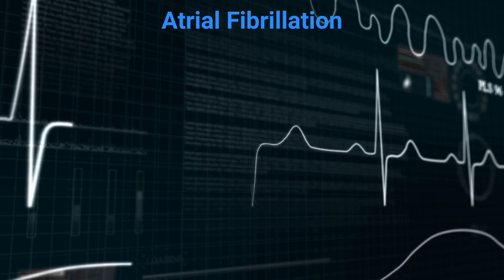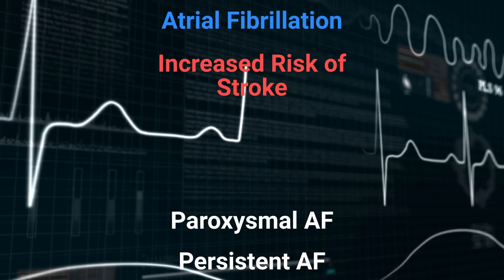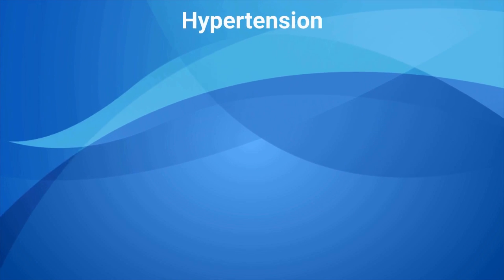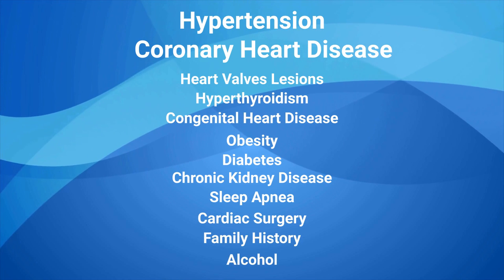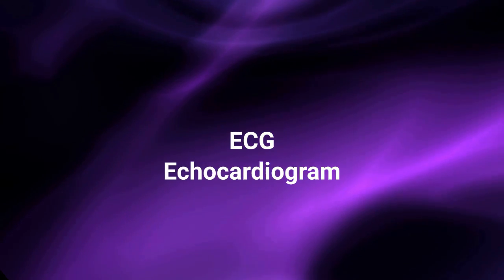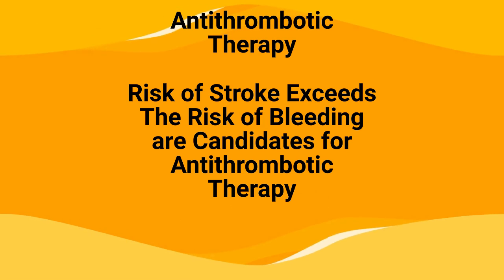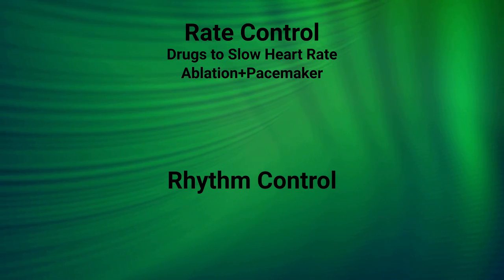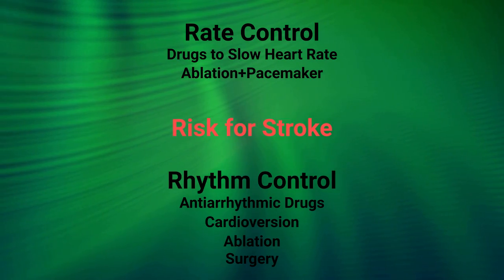Atrial Fibrillation - Paroxysmal Atrial Fibrillation - Risk for Stroke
Atrial Fibrillation - Risk and Treatment Strategy